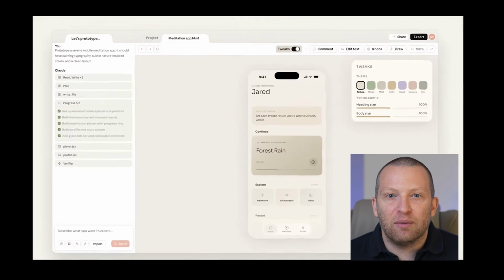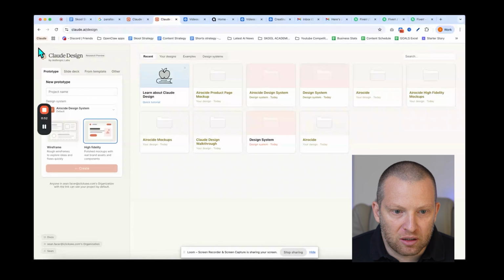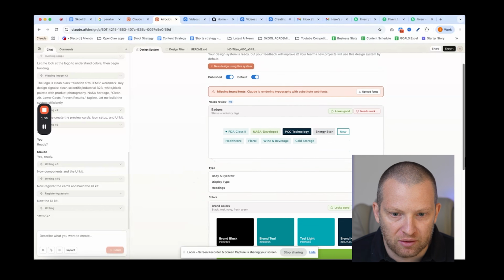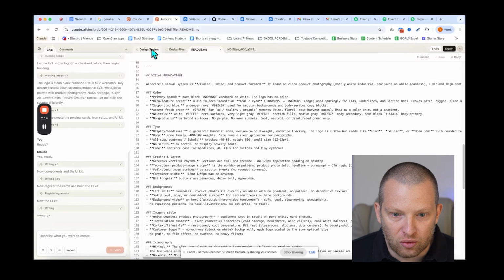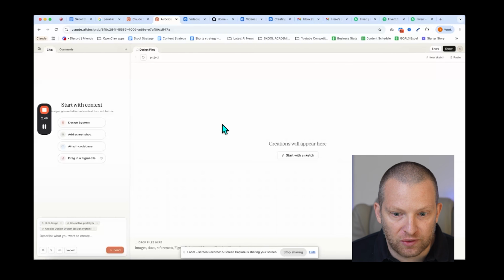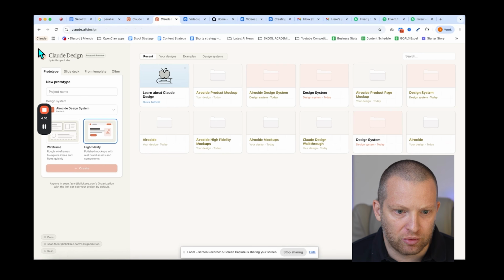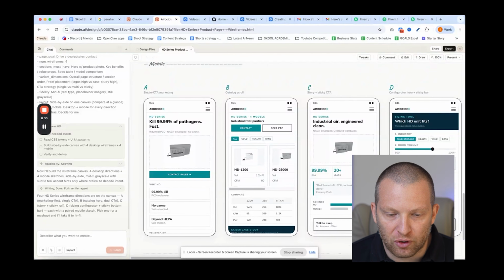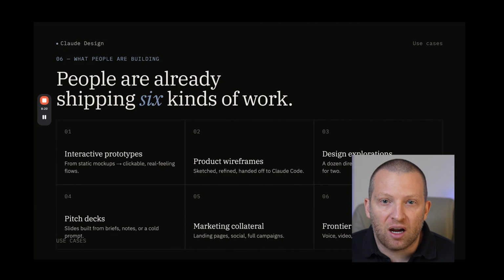Claude Design Just Dropped and It's Ridiculous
I'm opening a Skool community where I'll teach the exact systems I used to scale my agency to $80k/month and build SeanNoCode from zero.

The first 100 people on the waitlist lock in $11 per month membership price — forever.

Drop your email below to claim a spot.

Anthropic just dropped Claude Design, a truly remarkable tool that changes how we approach design. You can now describe a design in plain English, and Claude will build it, from mock-ups to production-ready output, making it an essential addition to your ai productivity tools. This advancement in ai in design allows for rapid iteration and creation, truly empowering ai for designers.